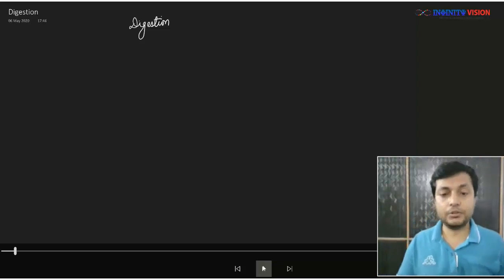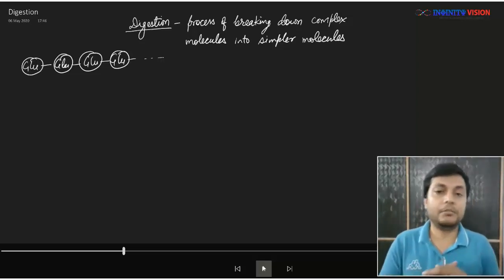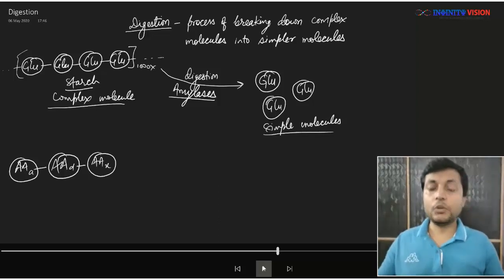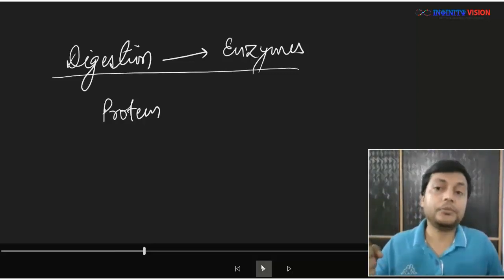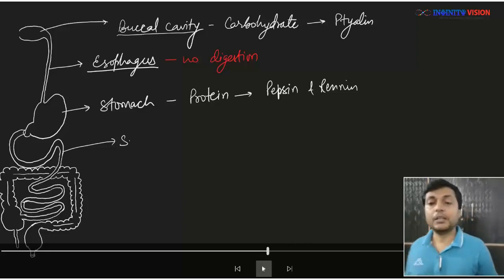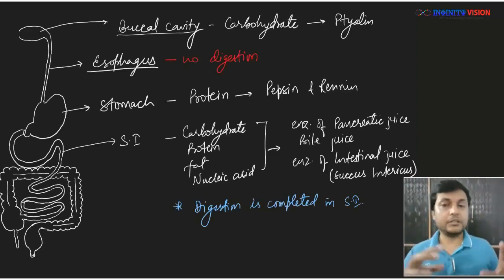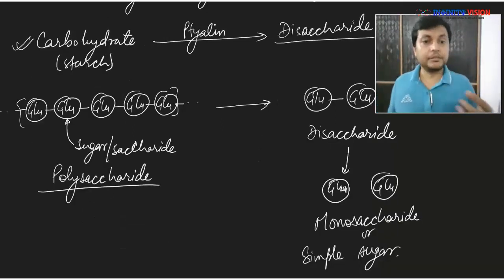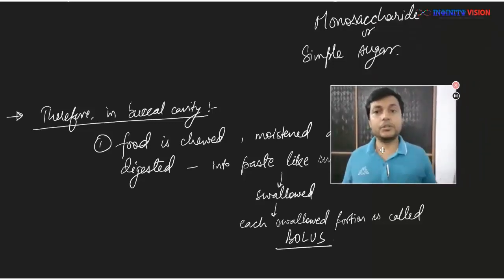BIO Class 10 | Lecture 8 - Digestion | NCERT Ch 6 Life Processes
Class 10
Biology
Chapter 6: Life processes
Lecture : Digestion